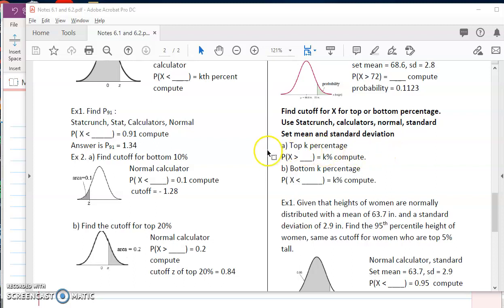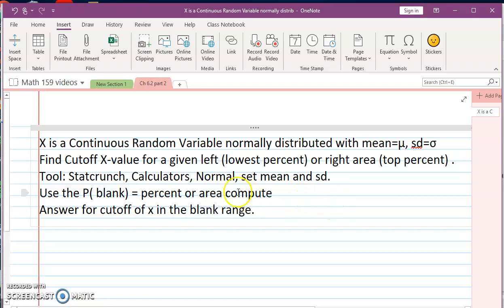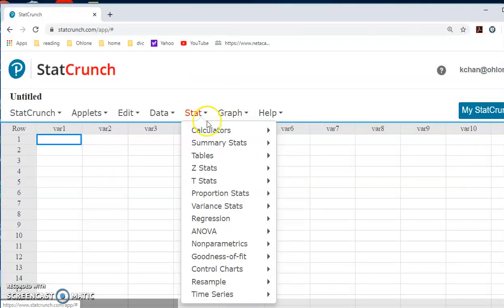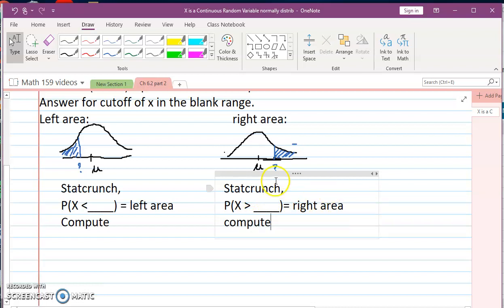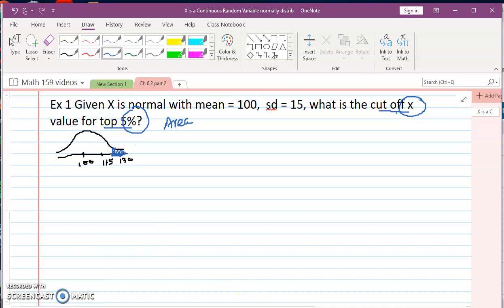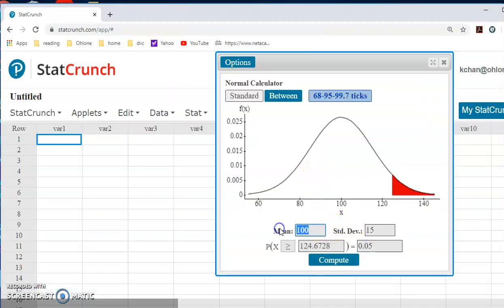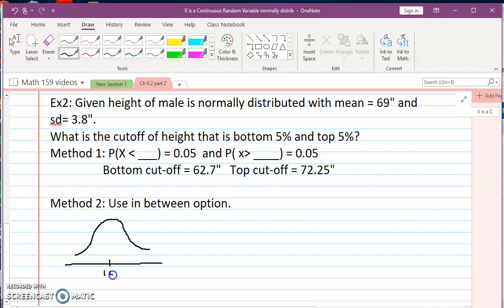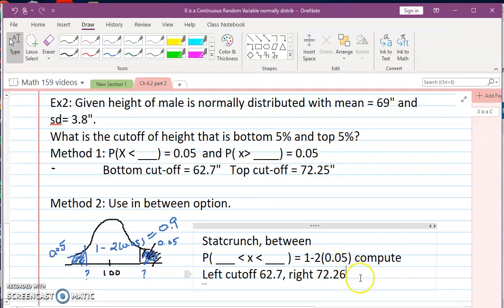Math 159 Ch 6.2 part 2 - Find X from given area for Normal Distribution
This video corresponds to material covered in Math 159 Lecture Ch 6.2 part 2 on March 13.